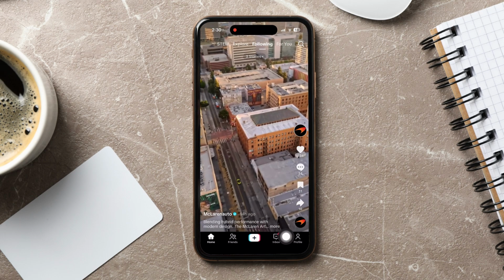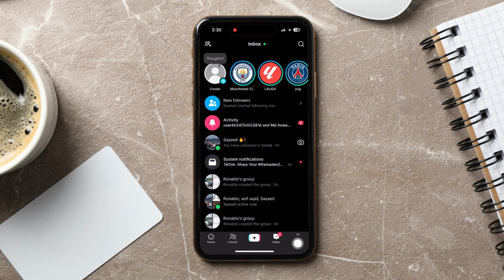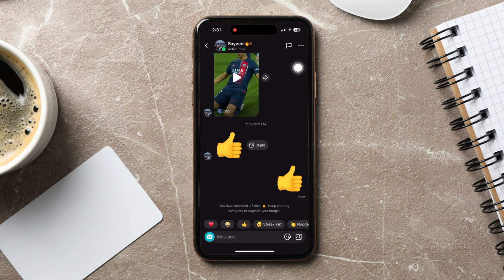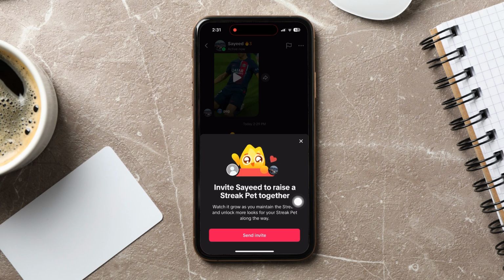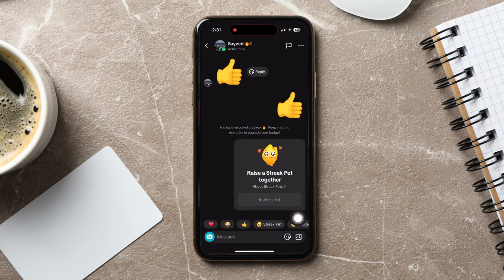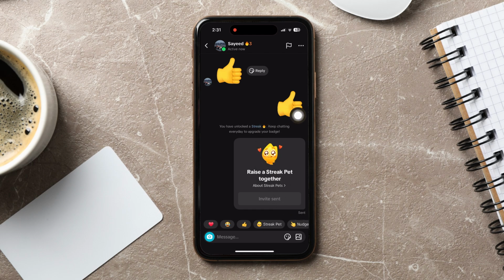How To Get A Streak Pet On Tiktok 2025 (iPhone & Android)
Ever wondered how to get a streak pet on TikTok and boost your engagement? I’ve been there, scrolling through TikTok and seeing those adorable streak pets pop up everywhere. I finally cracked the code and want to share how you can do it too! From choosing the perfect pet to keeping that streak alive, I’ll guide you step-by-step so you can join the trend and make your TikTok account shine. Whether you're new to TikTok or a seasoned pro, these tips will help you snag that streak pet and keep your followers entertained. Let’s dive into the world of TikTok pets and take your social media game to the next level!